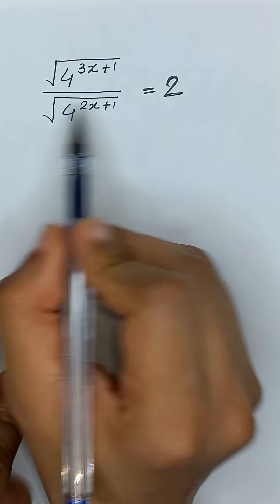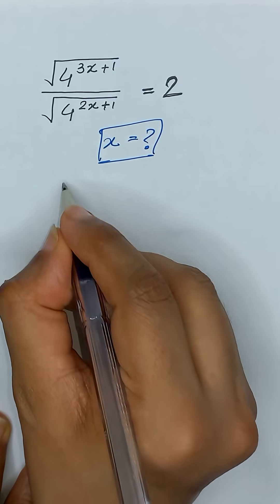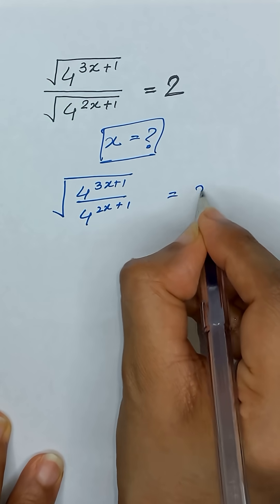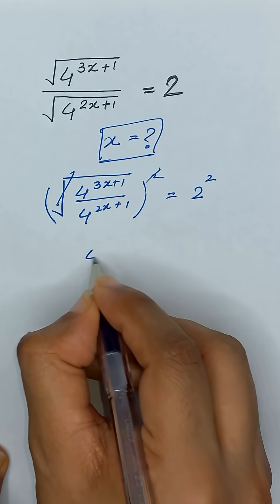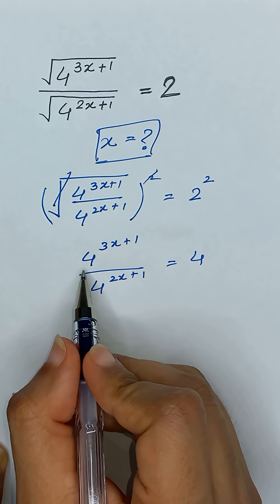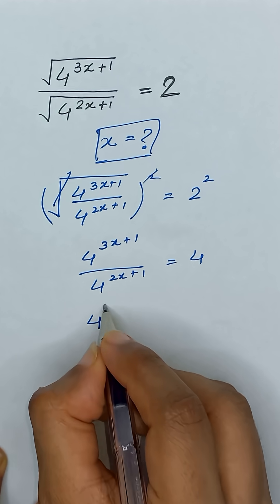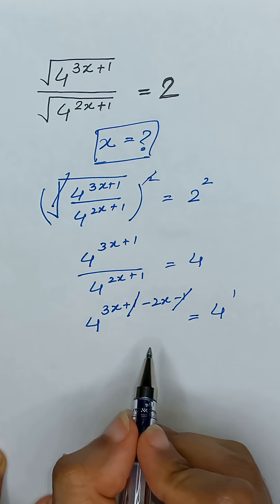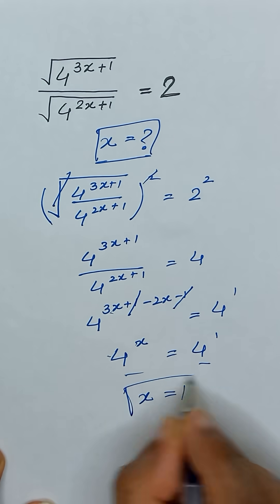Solving A Radical Equation || Can You Solve It?